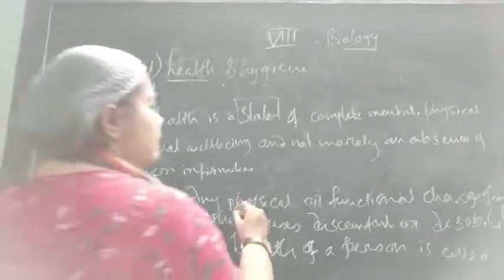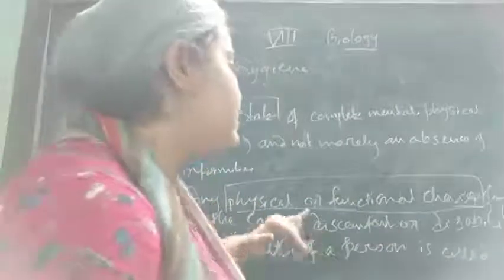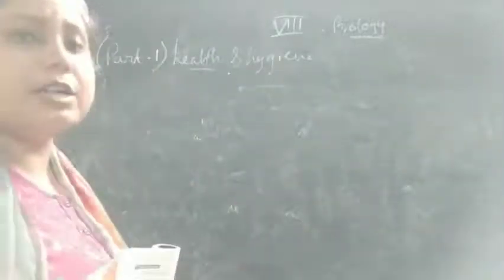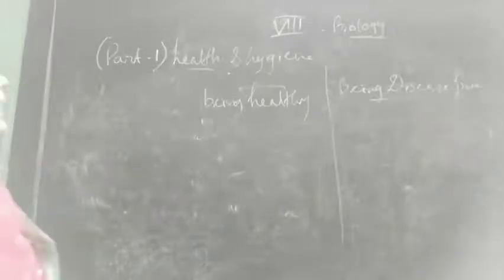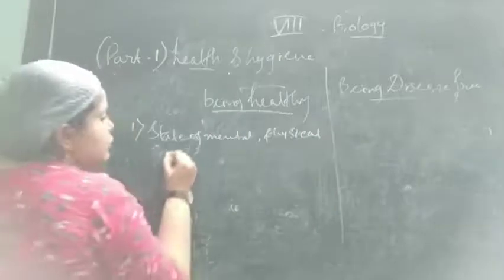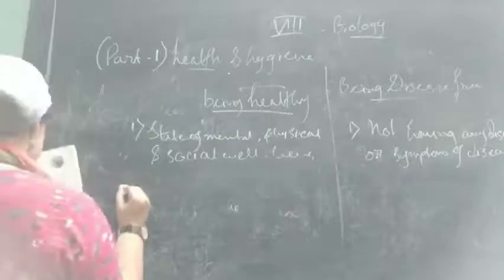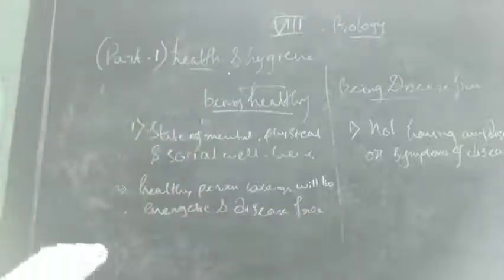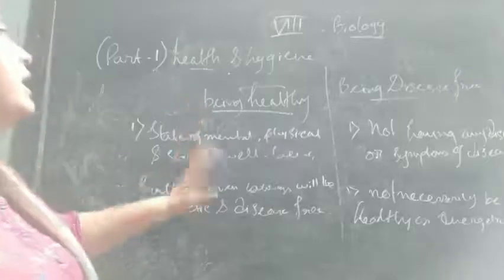Class 8 Biology Chapter Health and Hygiene Part 1